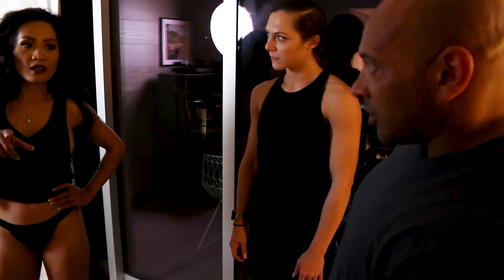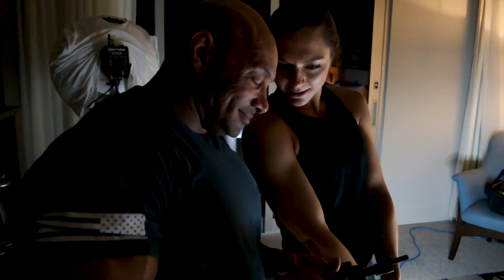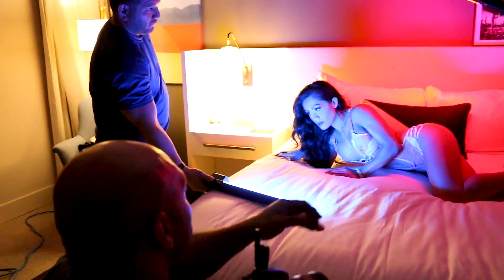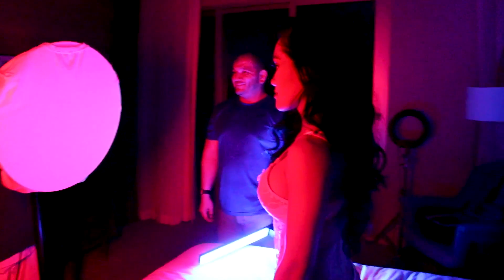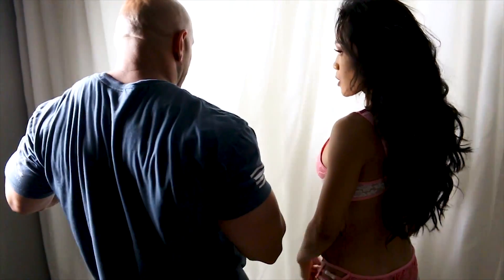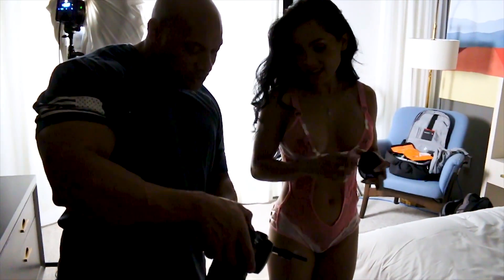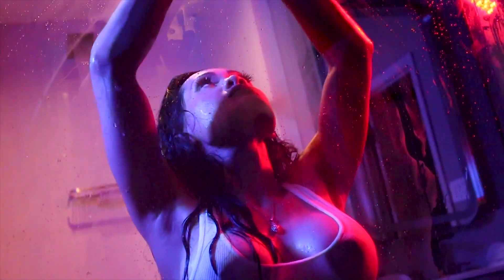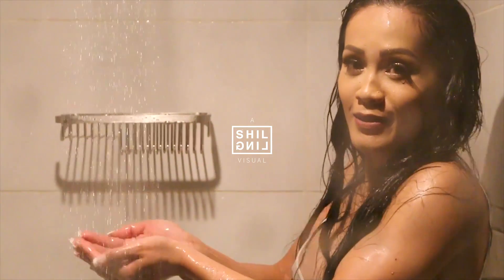Aoki Natsuki Shoot | Behind-the-Scenes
Here's a little collection of footage from a recent shoot with, "Aoki Natsuki," that shows the behind-the-scene process behind a photo and video shoot.